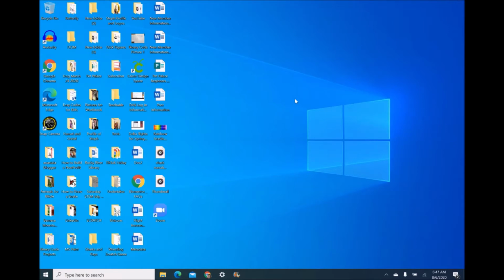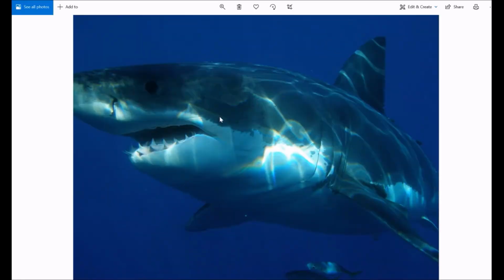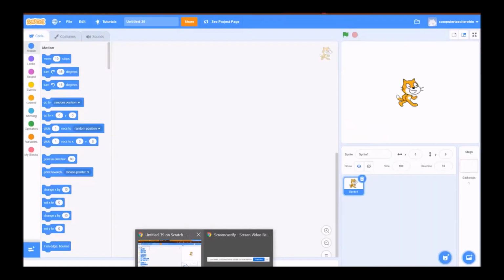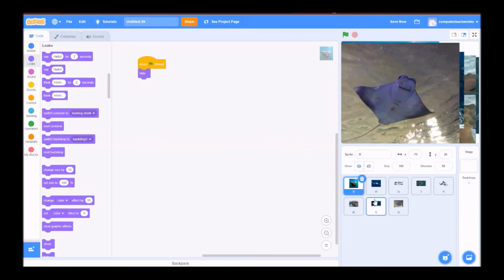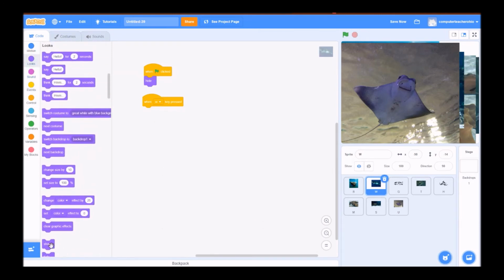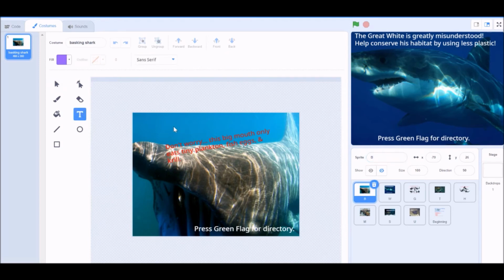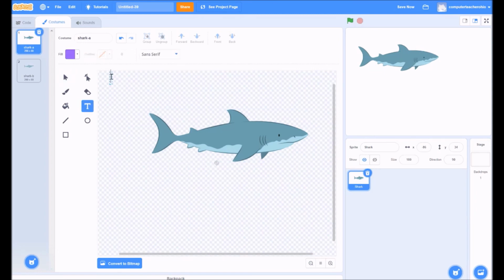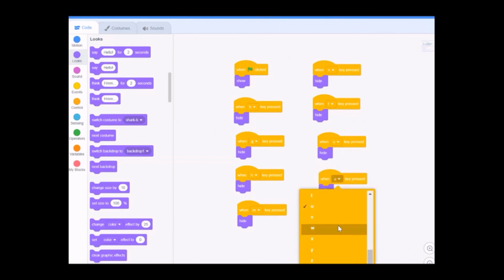HOW TO MAKE A SLIDESHOW IN SCRATCH ABOUT SHARKS & RAYS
HOW TO MAKE A SLIDESHOW IN SCRATCH ABOUT SHARKS & RAYS. Use this step by step SCRATCH tutorial to make a slideshow about sharks and rays. Using SCRATCH to flip through pictures is a fun way to learn more coding skills while showing your audience a gorgeous set of pictures about any subject you choose.  In this SCRATCH tutorial, we are using copyright free pictures from Pixabay to make a SLIDESHOW where the users just press a letter to see a shark or ray and read a short description of them.